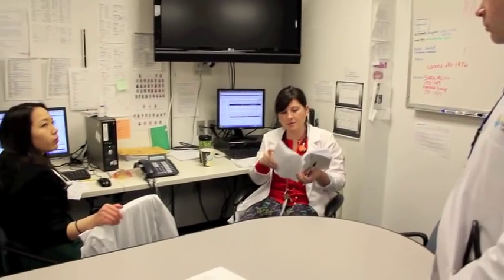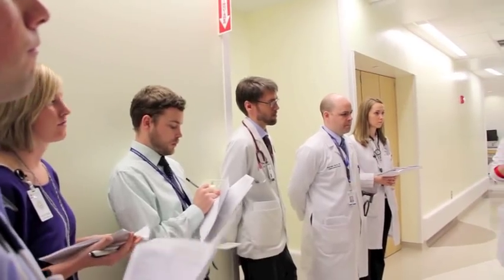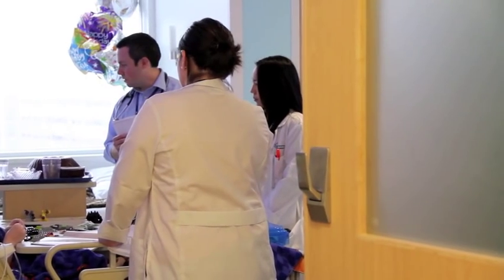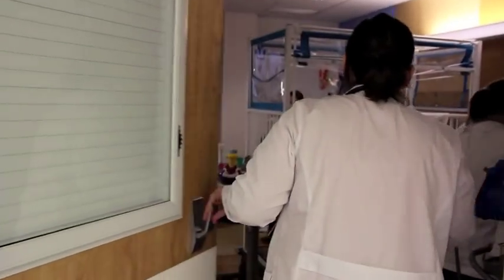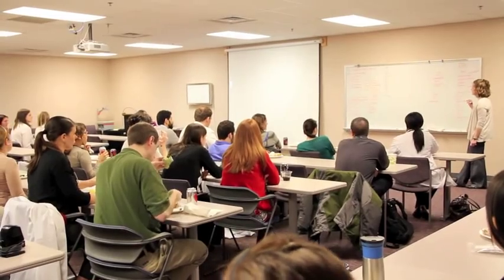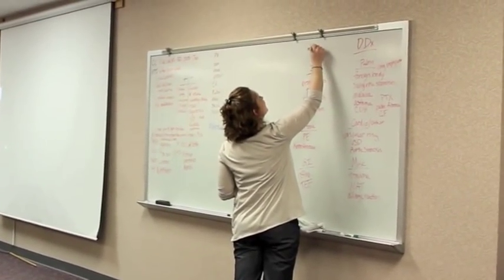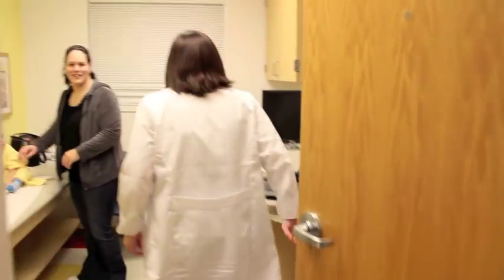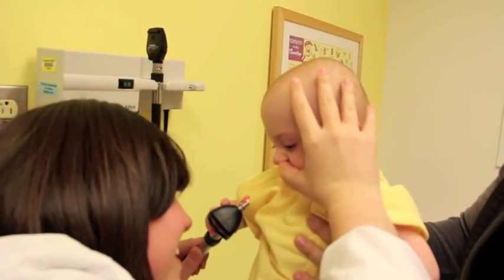A day in the life of a general pediatrics resident at Nationwide Children's Hospital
Nationwide Children's Hospital is one of the largest pediatric hospitals in the nation and operates the second busiest Emergency Department in the country. It is also one of the nation's top ten freestanding children's hospitals in National Institutes of Health (NIH) funding. Our staff, facilities, community support and the multitude of programs, specialties and services all make Nationwide Children's the perfect place to complete a pediatric residency.

We offer three pediatric residencies: general pediatrics, internal medicine pediatrics and dual pediatrics. Residents are exposed to an incredibly diverse patient population and receive continuous education and support from our prestigious faculty throughout the duration of the residency.

Want an even more specific idea of what a general pediatrics resident's day looks like?

Read about the educational opportunities available to residents and the prestigious faculty residents learn